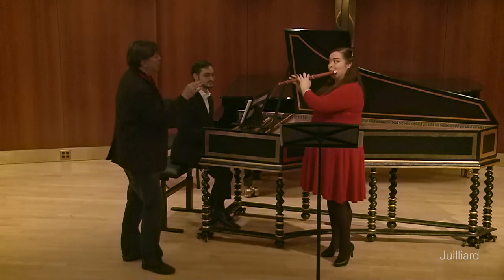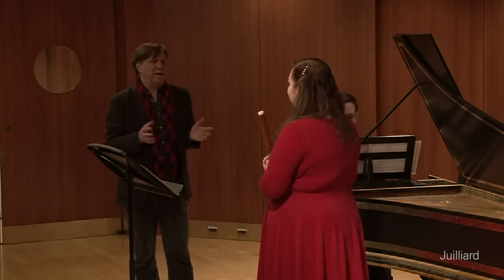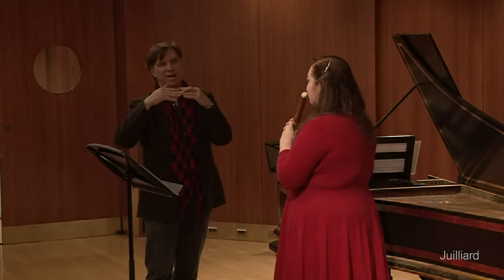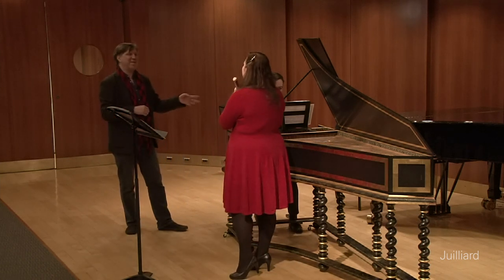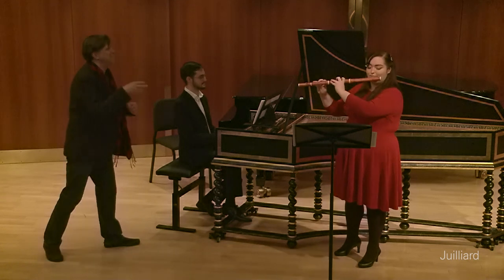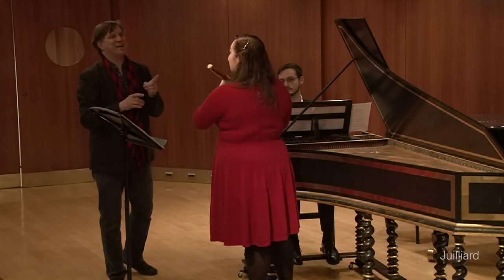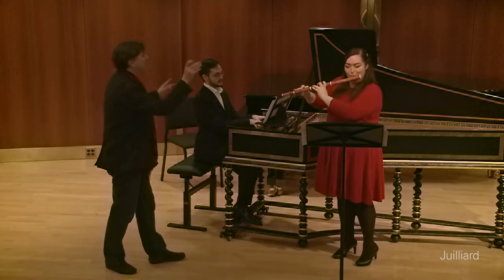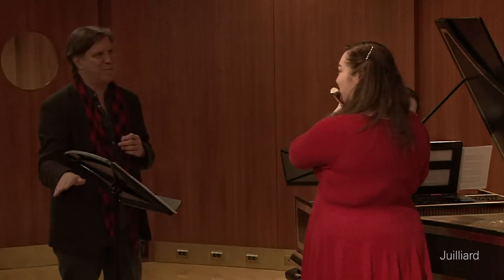Kirnberger Sonata No. 4 in G Major | Juilliard Skip Sempé Historical Performance Master Class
Juilliard Historical Performance students perform Johann Philipp Kirnberger's Sonata for flute and basso continuo No. 4 in G major as part of a master class with conductor and harpsichordist Skip Sempé. The class was recorded at Juilliard on October 17, 2019.

Featured in this master class:
Kelsey Burnham, flute
Jacob Dass, harpsichord

Juilliard Historical Performance is a full-tuition scholarship graduate program specializing in early music on period instruments. At the heart of the program is a distinguished faculty that includes some of today’s most respected performers and scholars in the field. The department also enjoys annual visits from such esteemed guest artists as William Christie, Jordi Savall, and Richard Egarr. There are ample opportunities to perform as a member of Juilliard415, the school’s primary period-instrument ensemble, not only in New York, but also on tour, nationally and internationally.